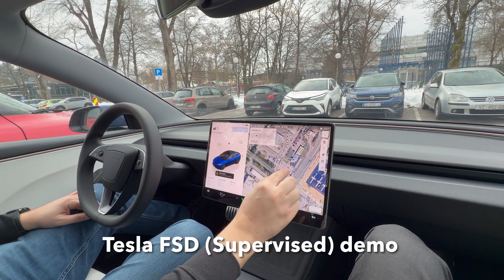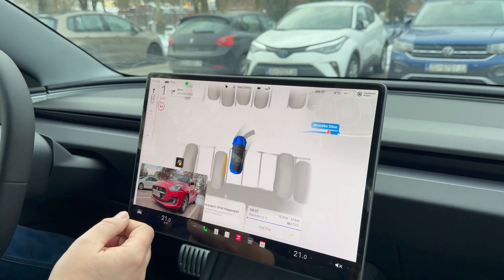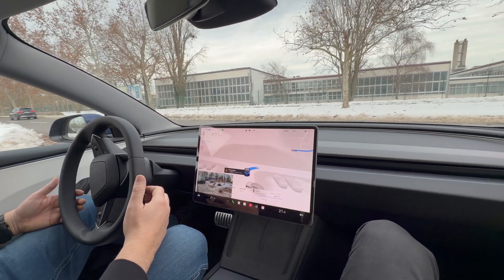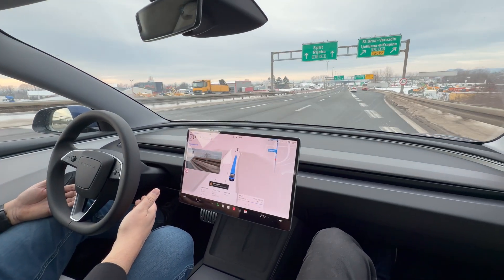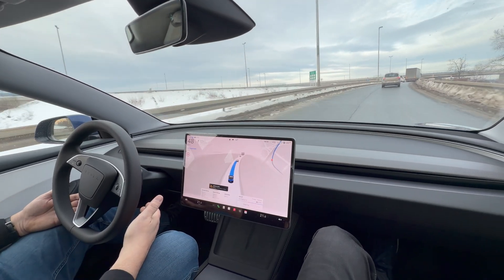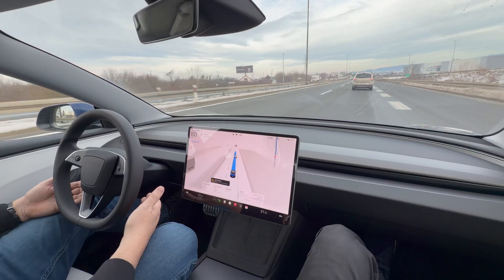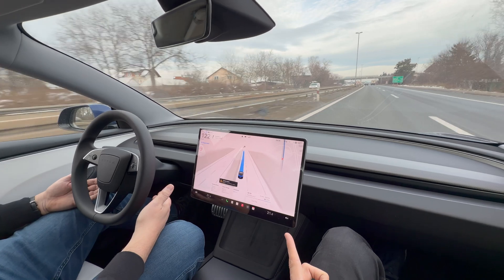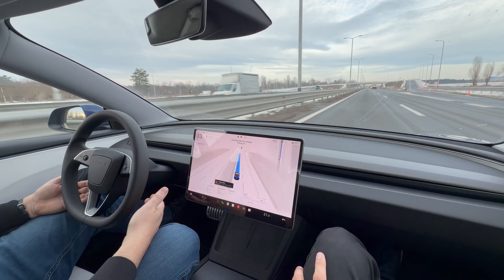Tesla FSD Supervised demo drive in Europe (Croatia, Zagreb) Part II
Tesla just invited me to experience FSD (supervised) on the streets of Zagreb. In part one we are driving through Zagreb. Part II will take the highway.

One day later, Elon Musk mentioned on X that Tesla will no longer offer FSD as a one-time purchase for €7,498 after February 14, 2026, meaning Tesla owners will only have the option to subscribe to FSD for €100 per month. Reminder: At the end of 2025, Tesla announced that it would receive final approval for FSD use in Europe in February 2026.

If you like this video, reward my hard work with things the YouTube algorithm likes: likes, shares, and comments.